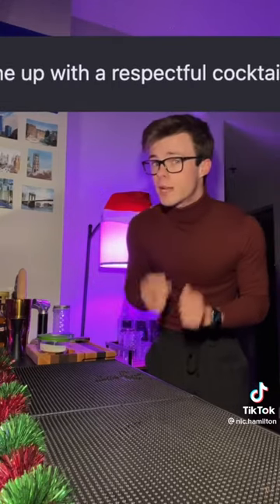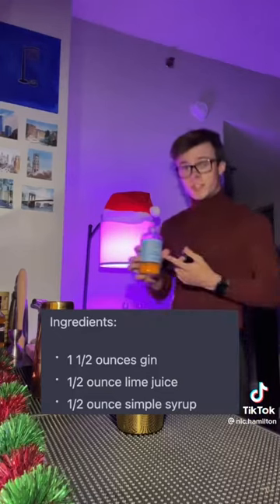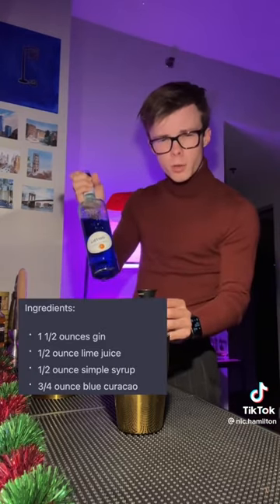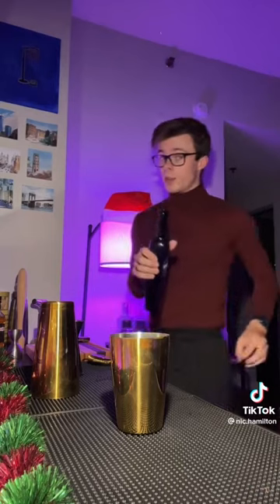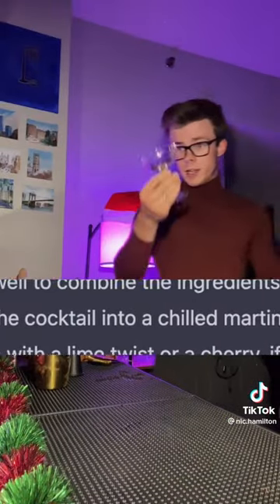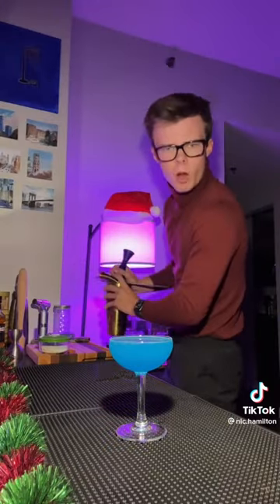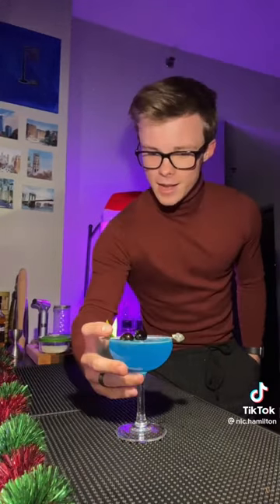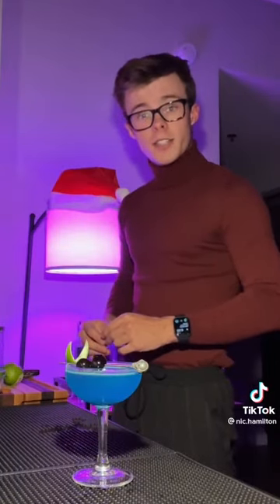A robot 🤖 makes a drink for Nic ❤️